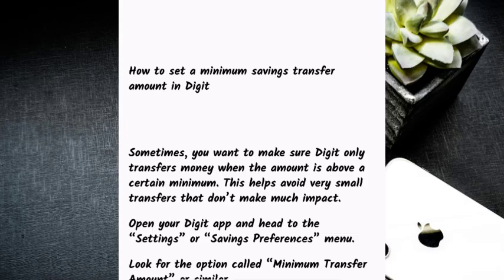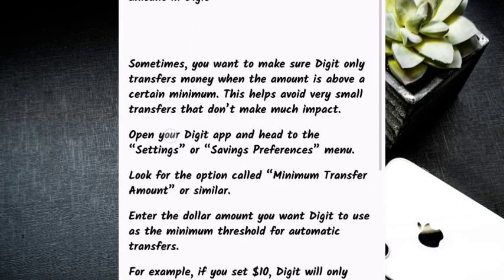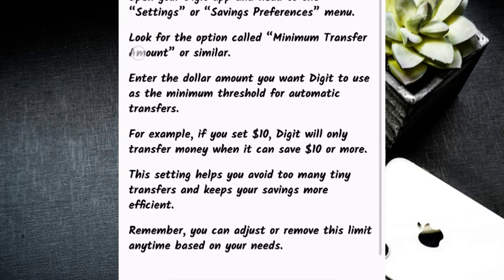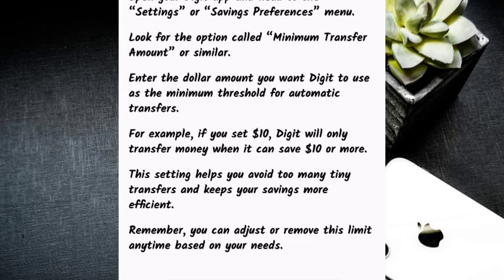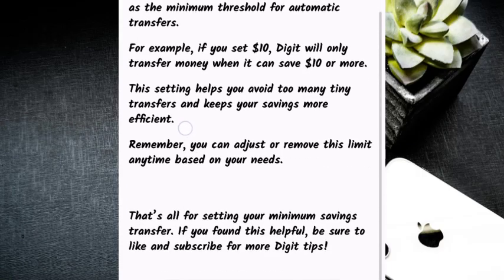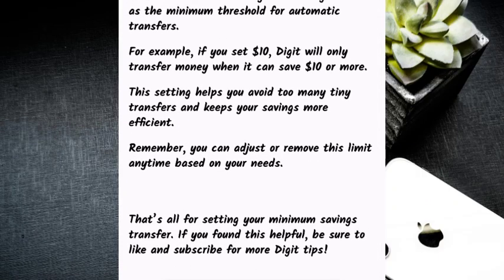HOW TO SET A MINIMUM SAVINGS TRANSFER AMOUNT IN DIGIT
In This Video, you will learn about HOW TO SET A MINIMUM SAVINGS TRANSFER AMOUNT IN DIGIT